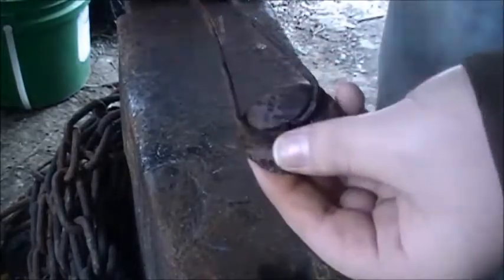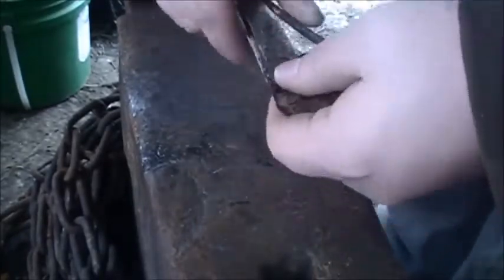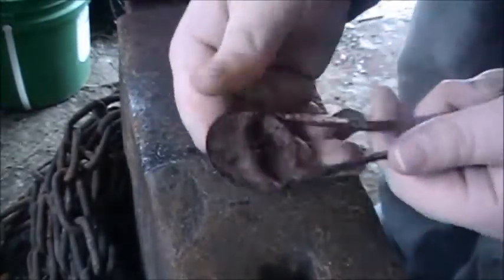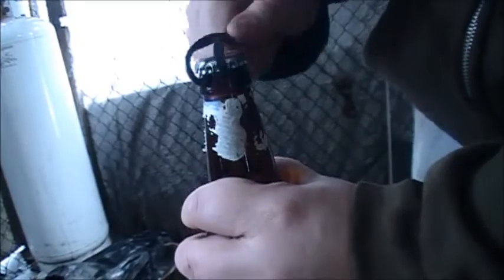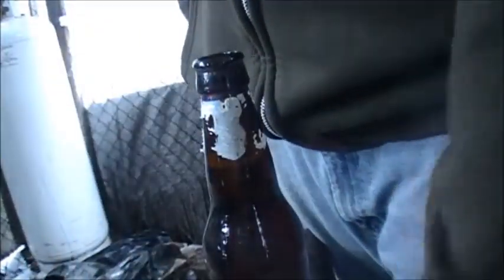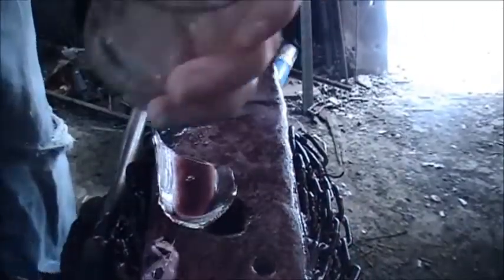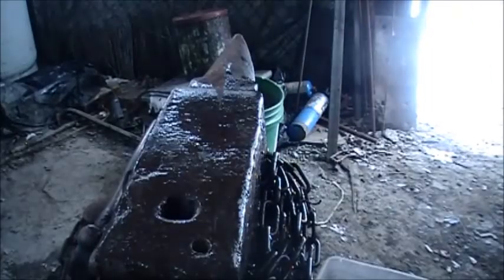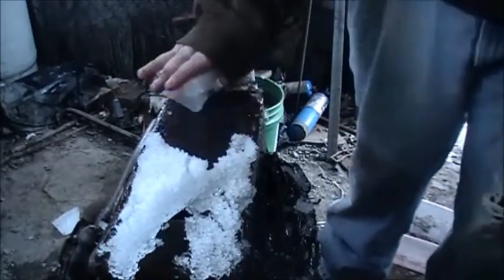Warped Bottle Opener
I made this video for the warped blacksmith challenge showing how make a bottle opener out of a piece of scrap i found

help fund for more videos and projects